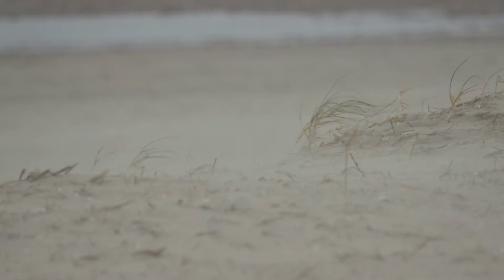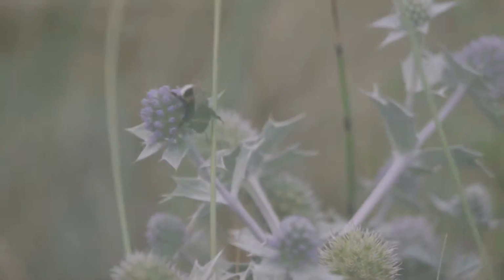Sand Motor Naturecoast PhD's on Dune Development